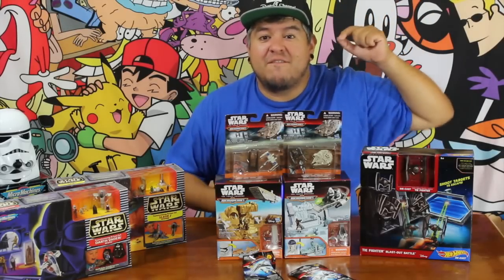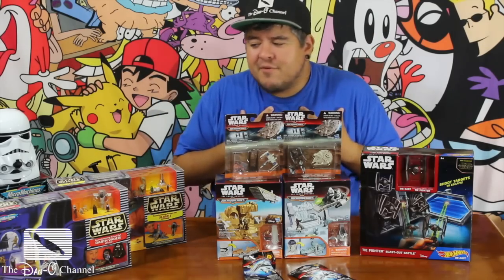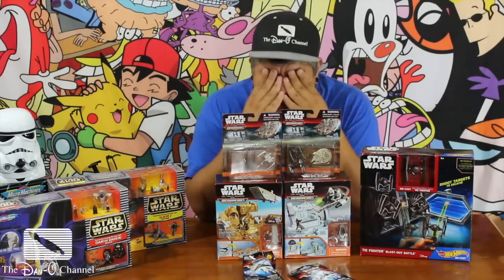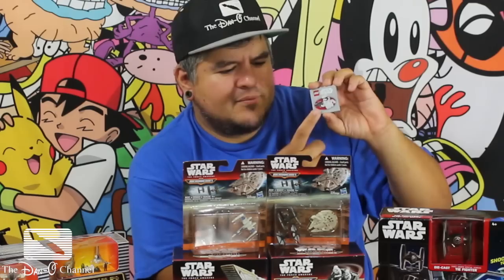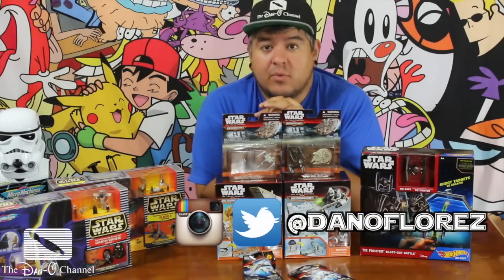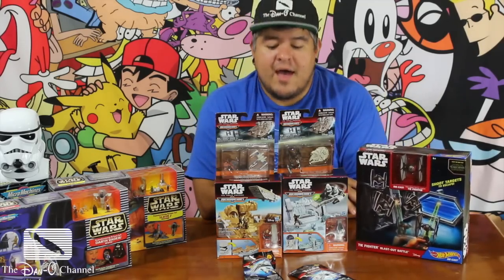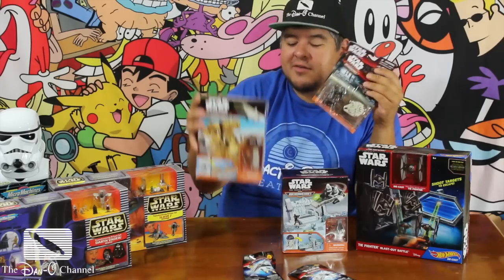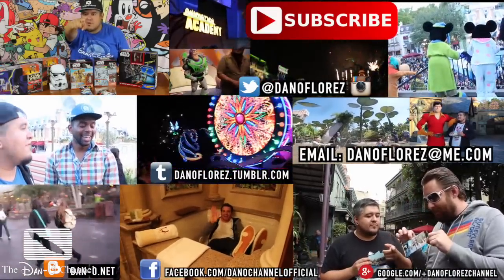Star Wars Micro MachinesToys and More ForceFriday Haul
This morning at midnight I ventured down to my local ToysRUs to get a jump start on ForceFriday! I picked up new Star Wars The Force Awakens Micro Machines, Star Wars Hot Wheels playset and more!